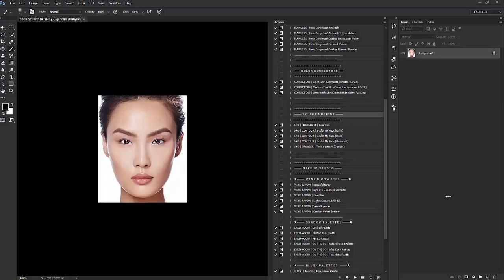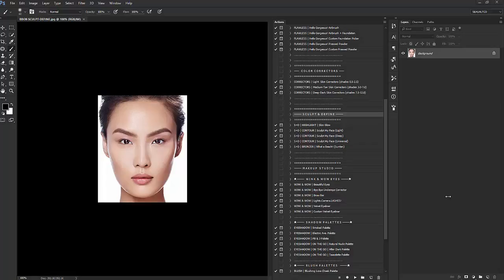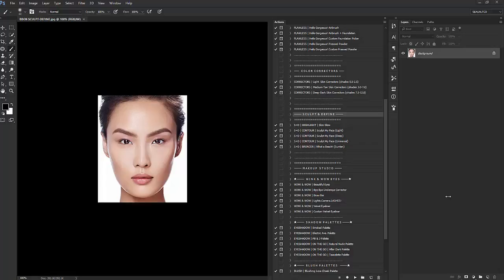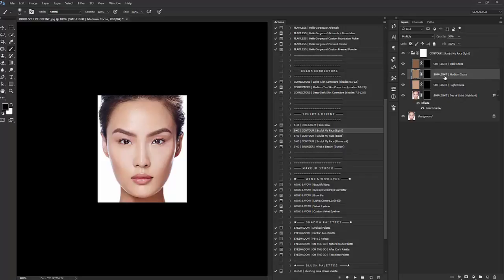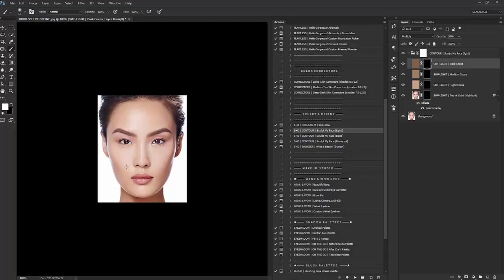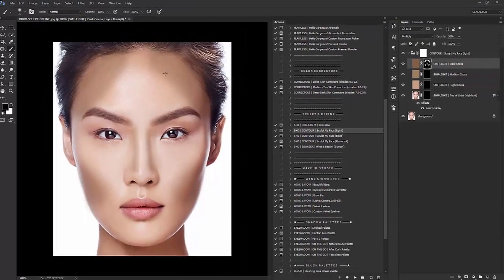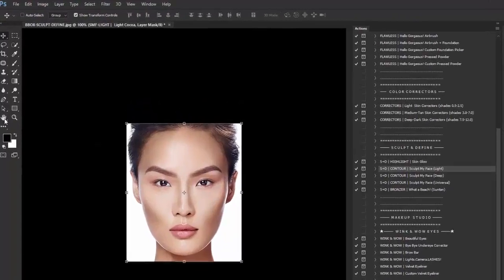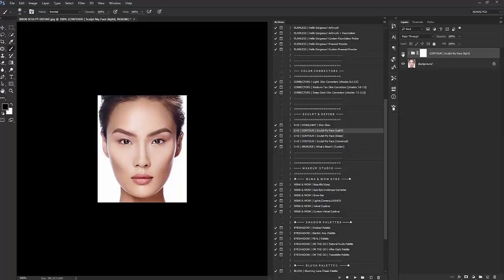BEAUTY BOX-INTRO 04 SCULPT & DEFINE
INTRO Video 04- In depth look of our "Beauty Box" digital retouching collection.